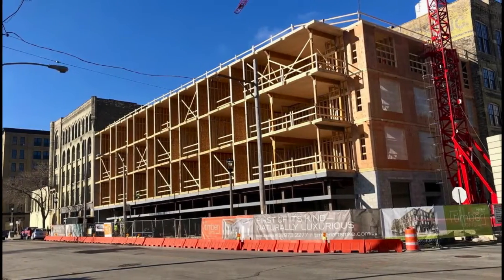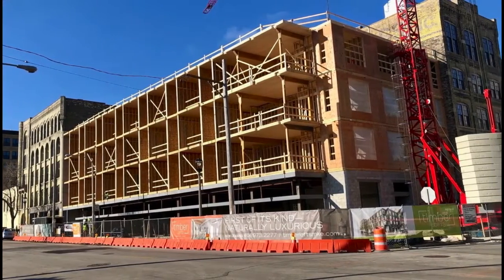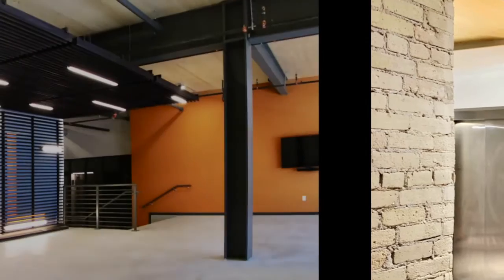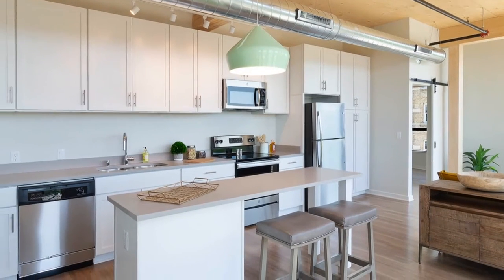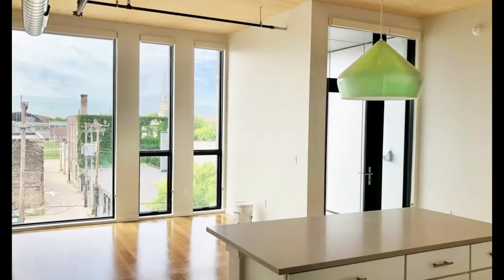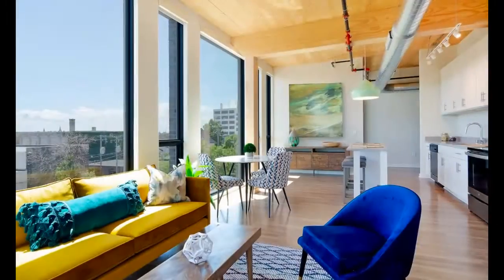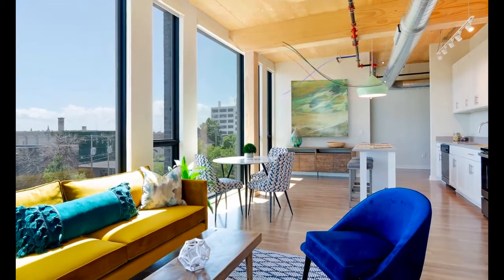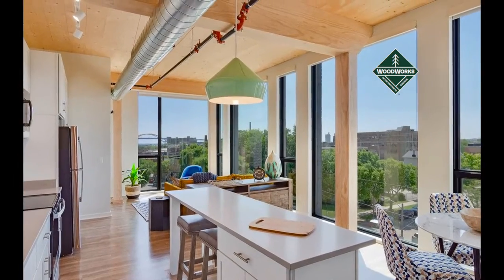2021 Wood Design Awards | Multi-Family Wood Design | Timber Lofts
2021 Wood Design Award Winner | Multi-Family Wood Design: Timber Lofts | Milwaukee, WI

DEVELOPER/OWNER: 234 West Florida Street
ARCHITECT: Engberg Anderson Architects
STRUCTURAL ENGINEER: Pierce Engineers
CONTRACTOR: Catalyst Construction